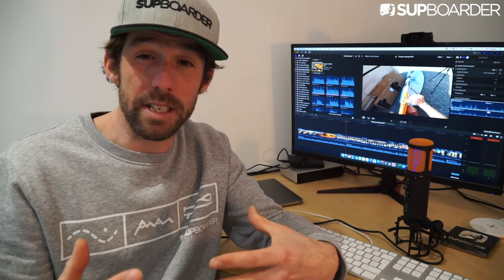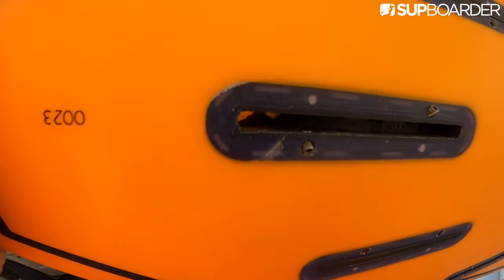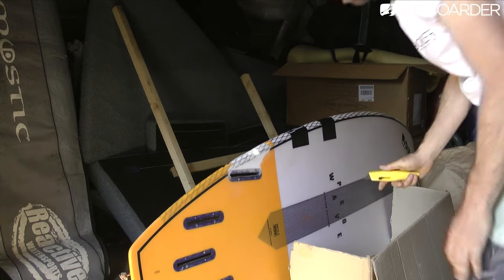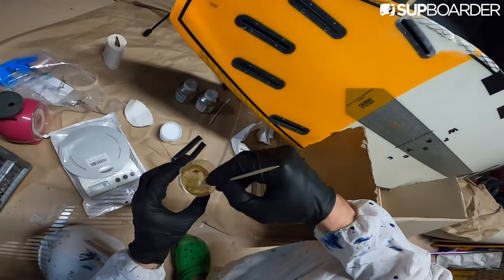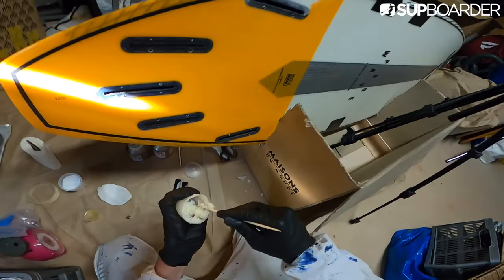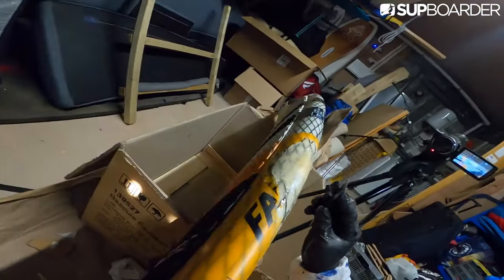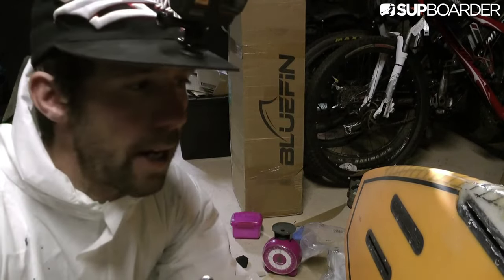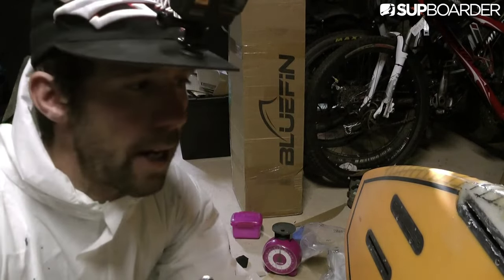SUP Repair Vlog / How To Fix A Trashed Board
Will from SUPboarder walks us through his first major ding repair on a SUP and highlights the steps involved. If you are thinking of taking on a repair, job then make sure to watch this video.

Even if you don't have any dings to fix, this video is super insightful as Will chats through some hints and tips learned from his background in building boats as well as studying composite materials.